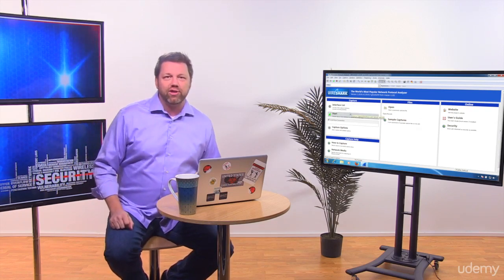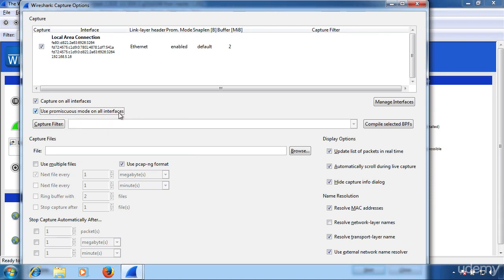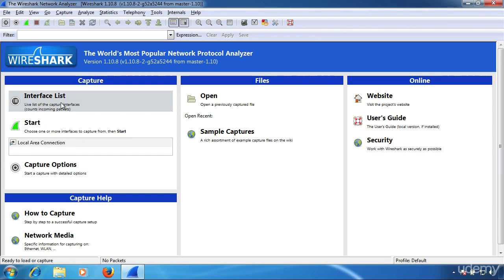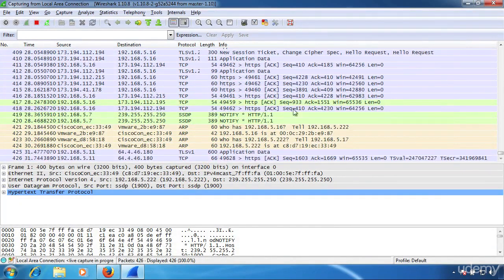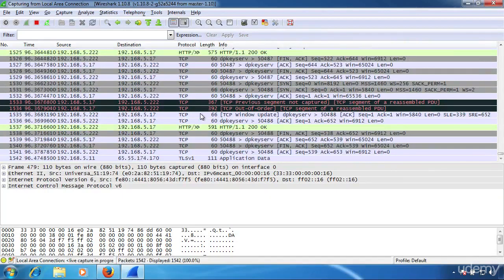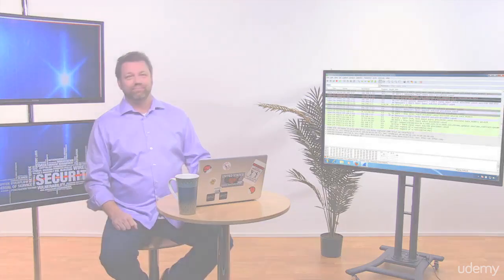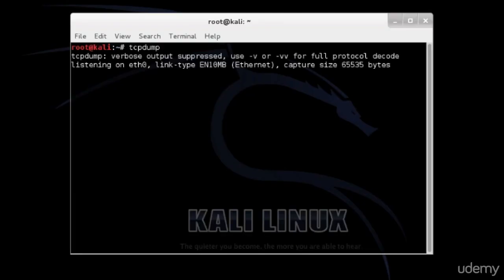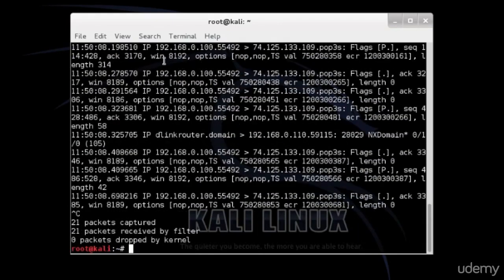Wireshark Demo as a Packet Sniffer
these tutorials are just for education purpose not have any individual benefits